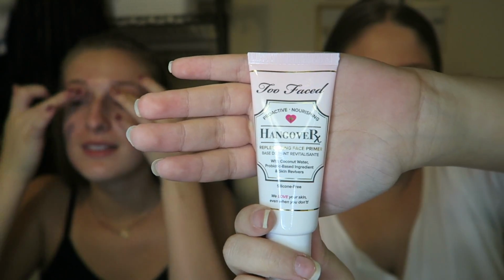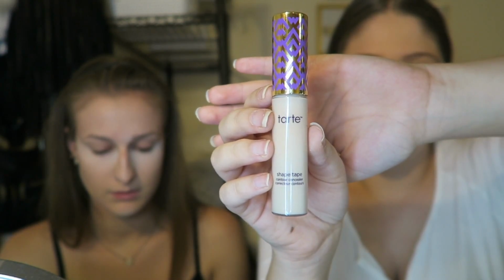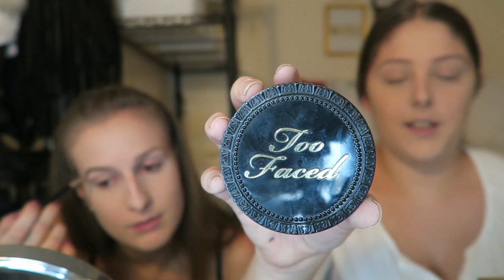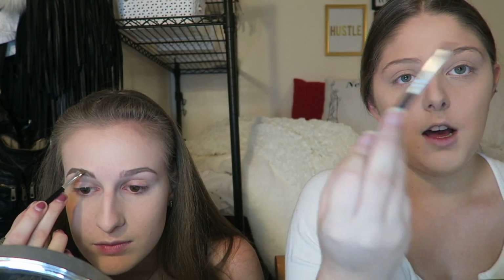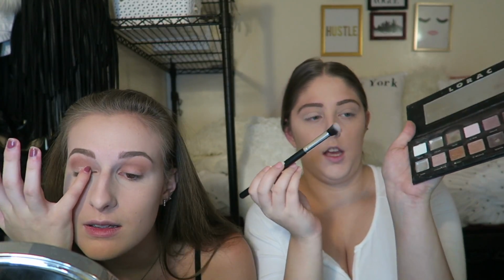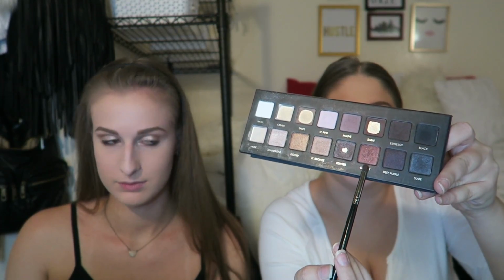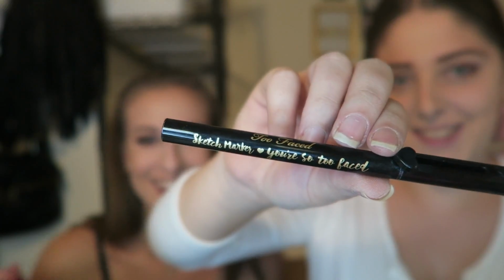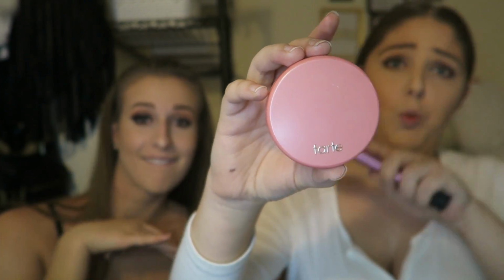Get Ready With Us // NYC Night life | DaniSmithStyle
Hey babes! This vid is a lil late due to some serious computer issues, but finally its here!! My EPIC collab with the one and only Abbey Zucker!! Abbey and I have bonded over many things (including makeup) and we've become super close friends these past few months!! Therefore, it was only right for us to make super amazing videos for all of you guys to see!! This video is all about getting ready for a night out in New York City and our evening makeup looks and outfits! Be sure to like this video if you want Abbey and I to do more collars, and subscribe if you don't want to miss out on any new videos on my channel!

xo,

DaniSmithStyle